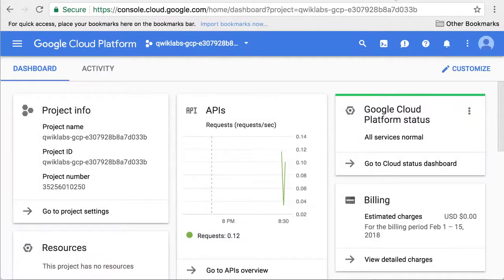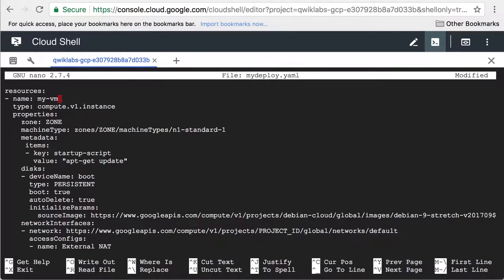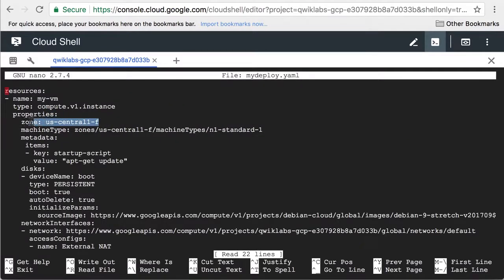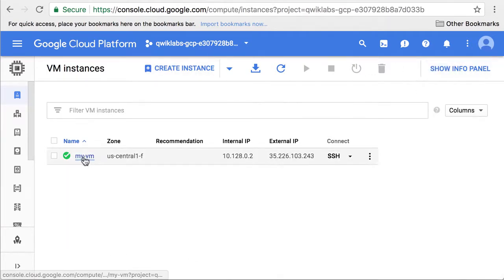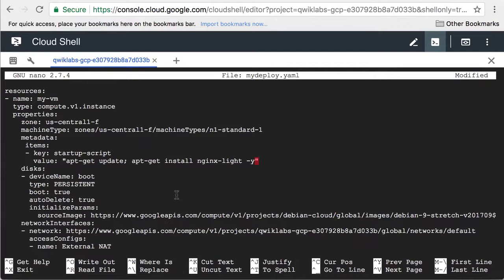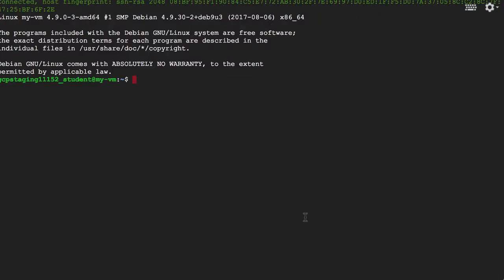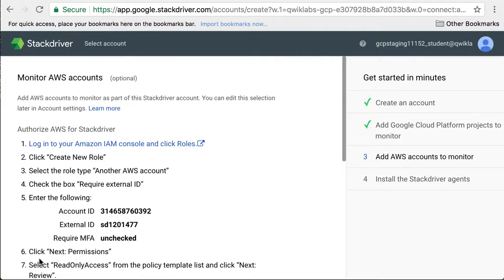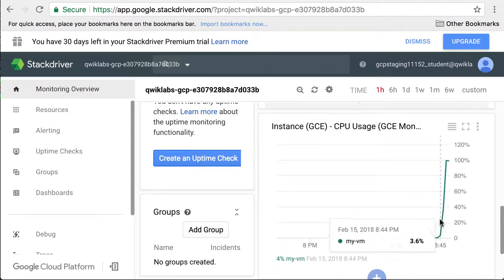7.7 Getting Started with Deployment Manager and Stackdriver | Developing, Deploying, and Monitoring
Developing, Deploying, and Monitoring in the Cloud